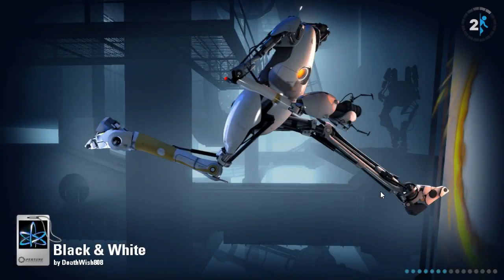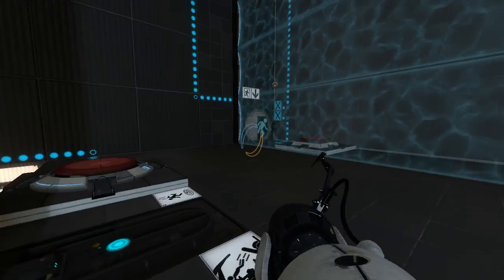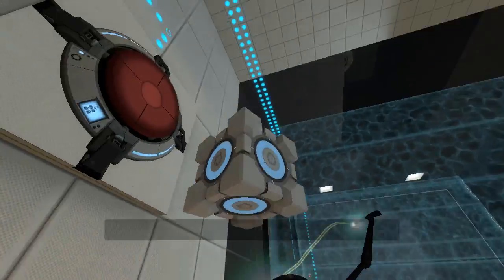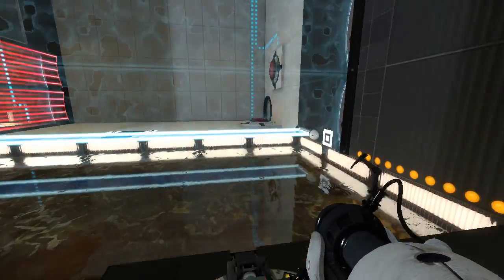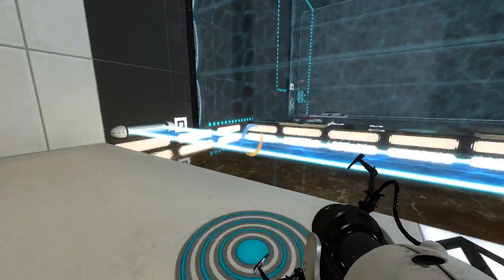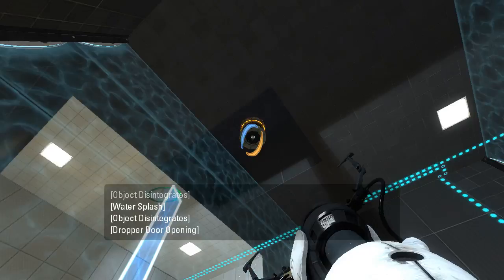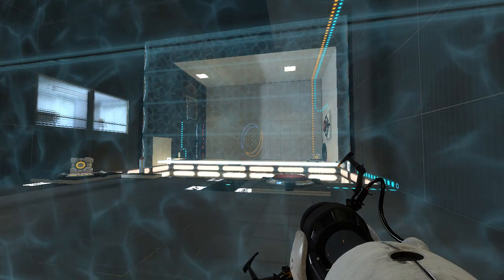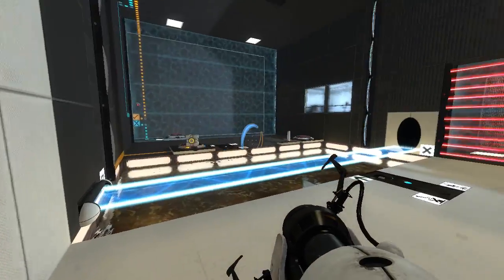Portal 2 PeTI - "Black & White" by DeathWish808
Blind playthrough. This one confuses me, but I certainly managed to solve it...somehow...